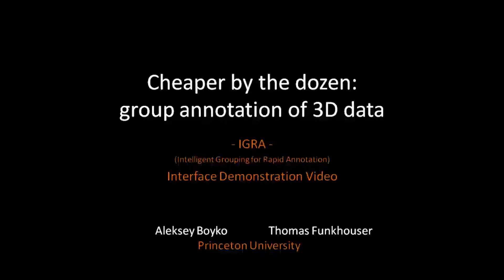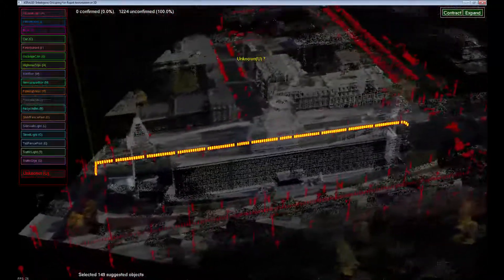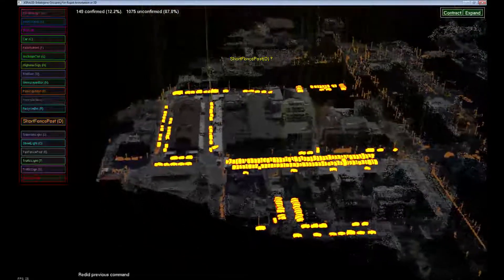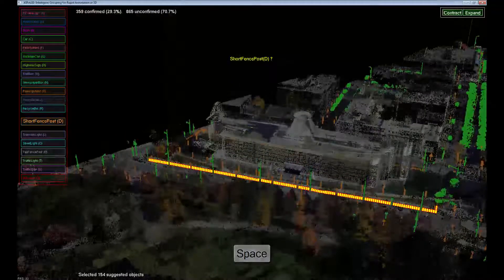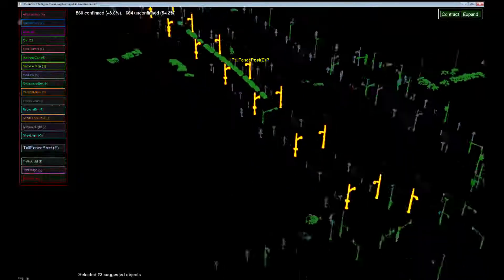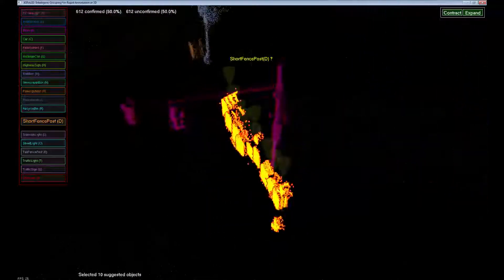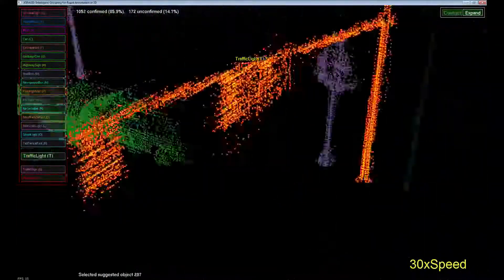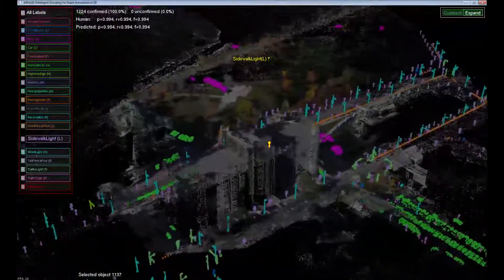Cheaper By The Dozen: Group Annotation of 3D Data. [Full version]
This paper proposes a group annotation approach to interactive semantic labeling of data, and it demonstrates the idea in a system for labeling objects in 3D LiDAR scans of a city. In this approach, the system selects a group of objects, predicts a semantic label for it, and highlights it in an interactive display. In response, the user either confirms the predicted label, provides a different label, or indicates that no single label can be assigned to all objects in the group. This sequence of interactions repeats itself until a label has been confirmed or provided for every object in the data set. The main advantage of this approach is that it provides faster interactive labeling rates than alternative approaches, especially in cases where all labels must be explicitly confirmed by a person. The main challenge is to provide an algorithm that selects groups with many objects all of the same label type arranged in patterns that are quick to recognize, which requires a classifier for prediction of new object labels and a model for human recognition of objects in groups. We address these challenges by defining an objective function that models the estimated time required to process all unlabeled objects and approximation algorithms to minimize it. Results of user studies suggest that group annotation can be used to label objects in LiDAR scans of cities significantly faster than one-by-one annotation with active learning.